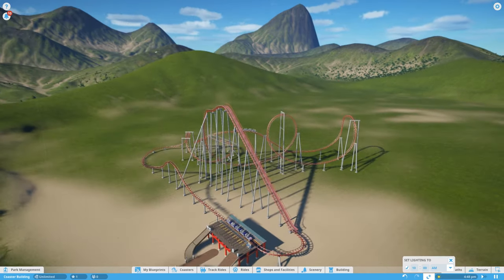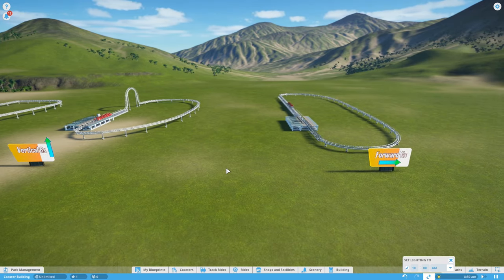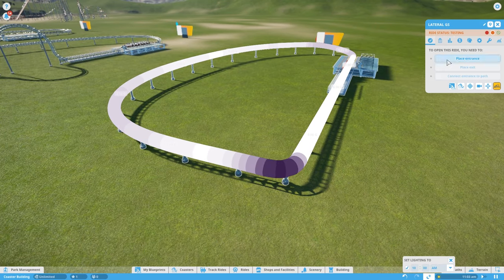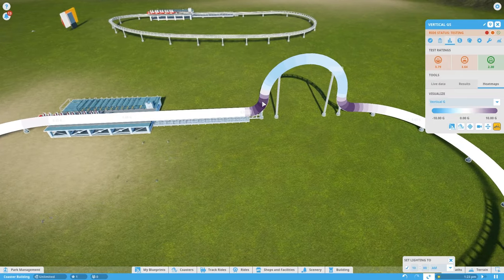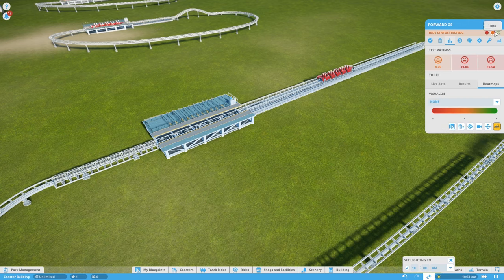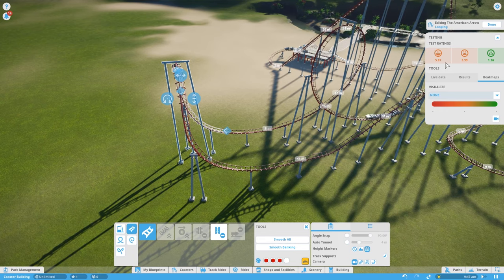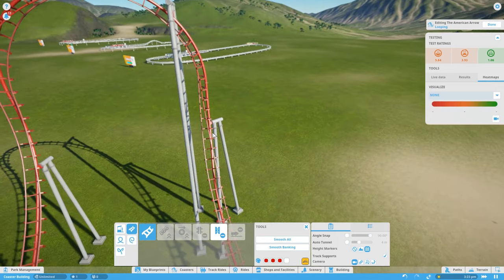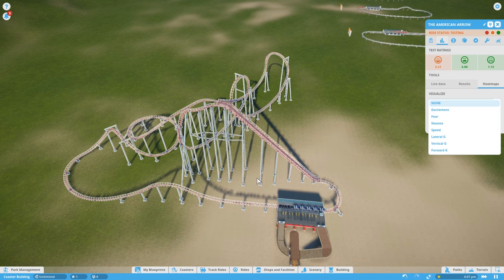Heatmaps & G-Forces - Coaster Building Guide | Planet Coaster Tutorial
In Part 2 of our coaster building tutorial, we take a deeper look at the physics of rollercoasters and how you can take advantage of heatmaps to fine tune the g-forces of your creations.